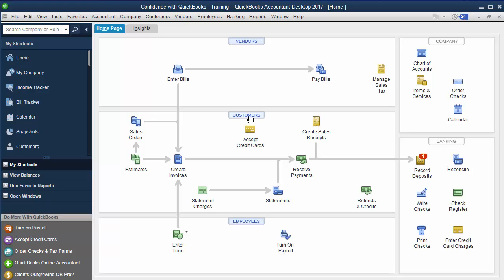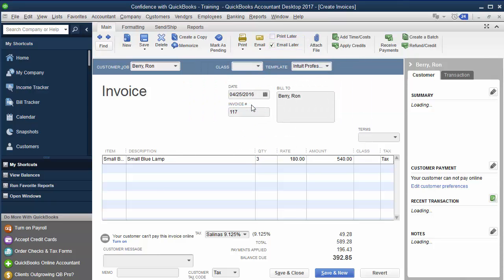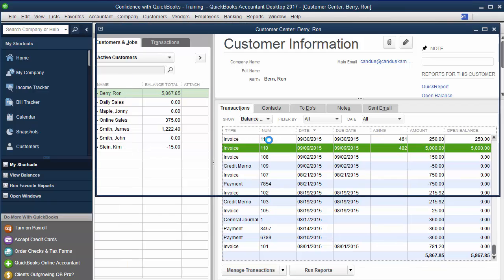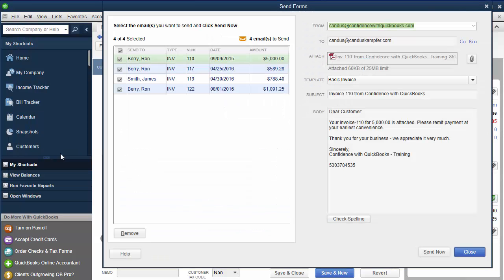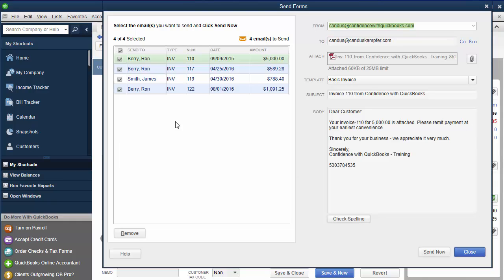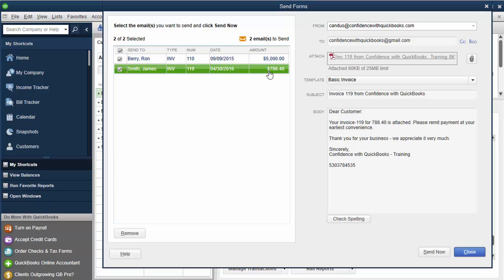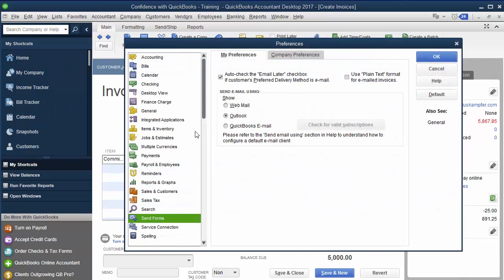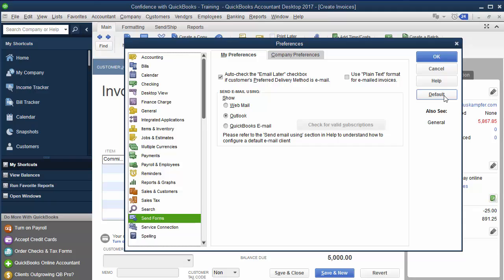How to email multiple invoices at once from QuickBooks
Do you have a customer with multiple invoices or multiple customers you want to email at once?

Time to learn about “Batches.” 😊

In this video, learn how to email multiple invoices at once from QuickBooks.

➡️  Steps to Emailing Multiple Invoices at Once in QuickBooks:

Go to Customer Center
Checkmark “Email Later”
**Make sure all invoices you want to send are checkmarked “Email Later”

➡️  Two Ways to Send Emails

1 ~ Directly send it when invoice is open

Go up to Email
“Batch”
Checkmark the invoices you want to send
Click “Send Now”

2 ~ Send forms

Go up to “File”
“Send Forms…”
Click “Send Now”

**When you click on an invoice you will see their email in the “To:” area before sending

Timestamps:

0:00 - Intro
0:15 - Email multiple invoices in QuickBooks
1:29 - Verifying emails to send to
2:01 - Final Thoughts